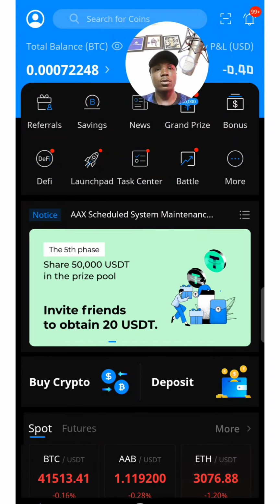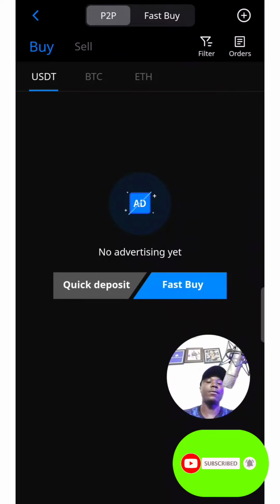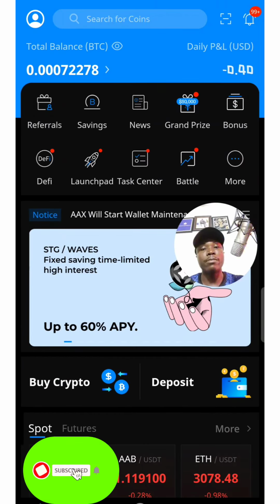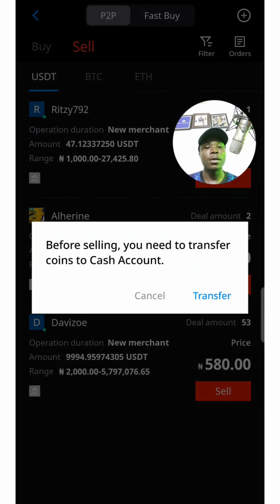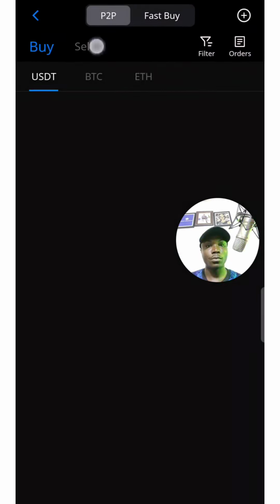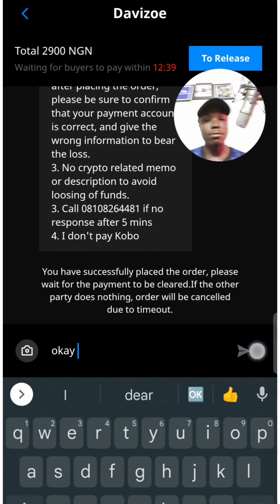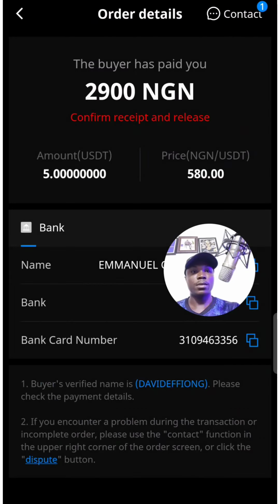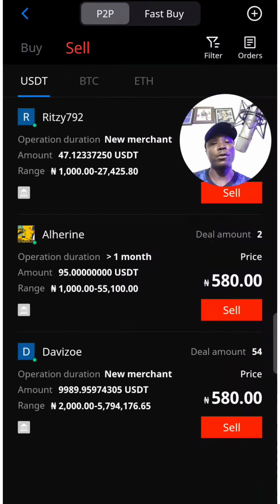How to Buy & Sell Bitcoin/Crypto Via P2P on AAX (Tutorial)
In this video , I will share how you can buy and sell Bitcoin / Cryptocurrency on AAX P2P Platform as a complete beginner with zero fees attached.

Get a 50 USDT reward for signing up using my

●▬▬▬▬▬▬▬Recommendations▬▬▬▬▬▬▬●
Use my links to get free 💰 and benefits:

●▬▬▬▬▬▬▬▬▬▬Community▬▬▬▬▬▬▬▬▬●
Join Our Telegram Channel For Free Crypto Signals And Crypto $ Blockchain News Updates